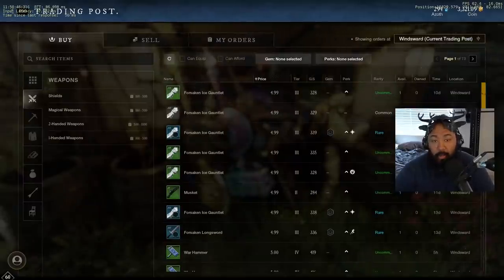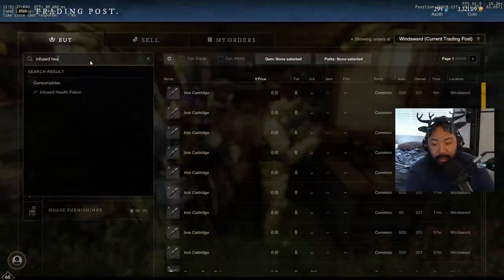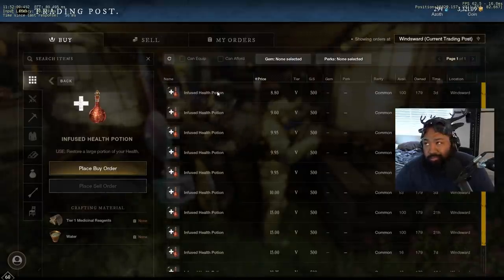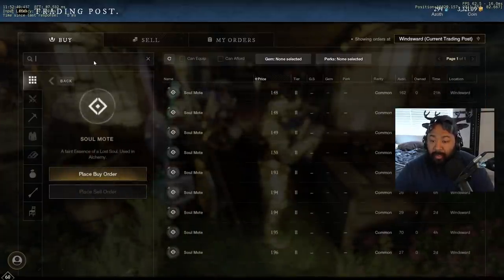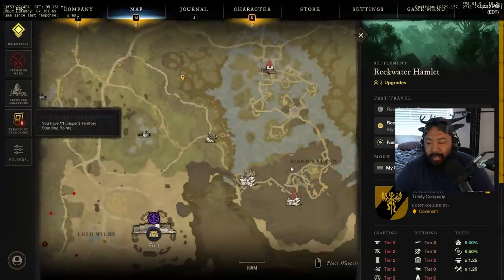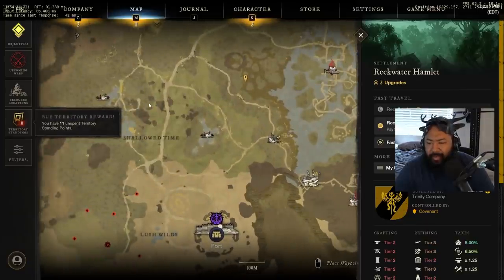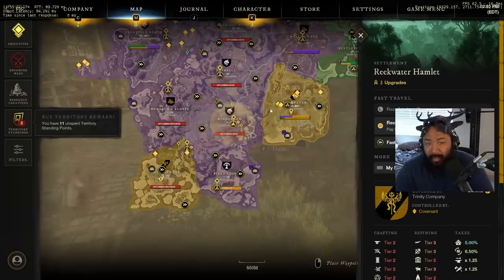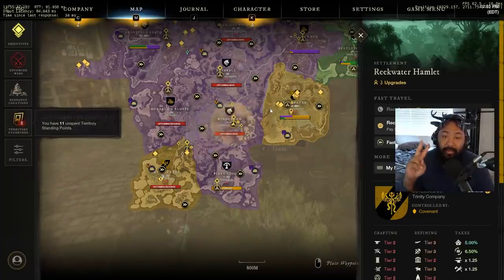Make Big Coin Selling These 3 Things - New World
Join me in this New World video as we talk making coin due to the recent release of Outpost Rush using 3 items.

--outro (video) - Credit to Cangaceiro
--outro (lyrics) - Credit to Wvrd